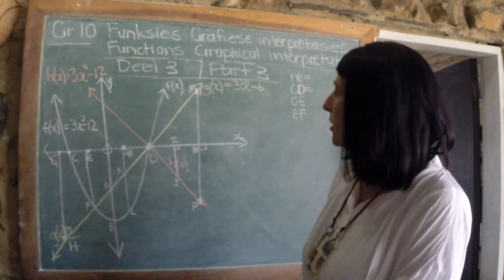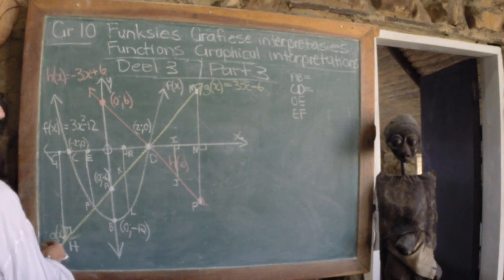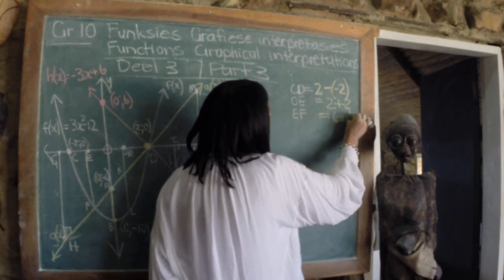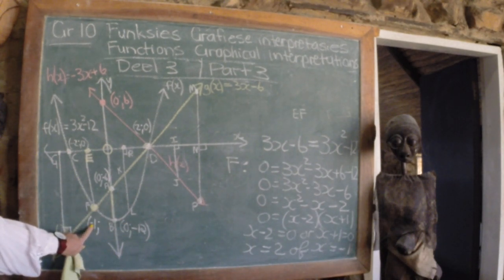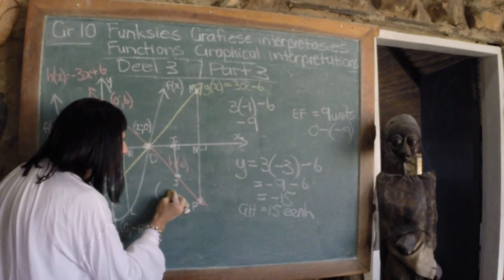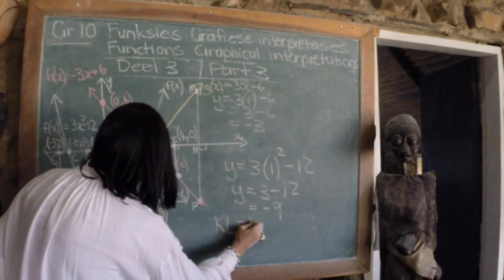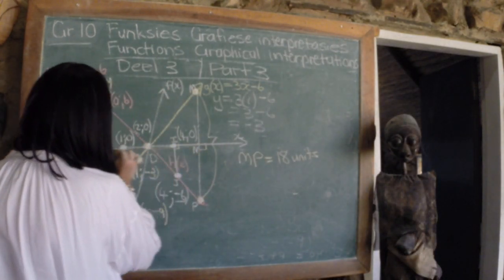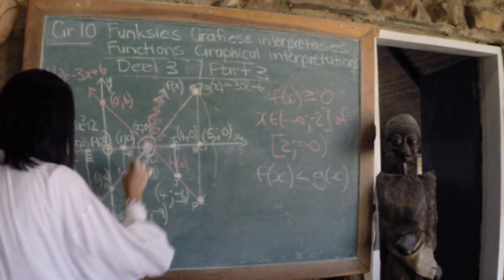Gr 10 Funksies Grafiese Interpretasies Deel 3 / Functions Graphical Interpretations Part 3